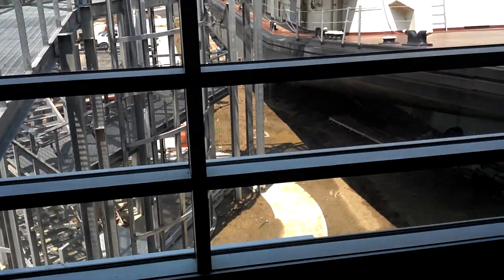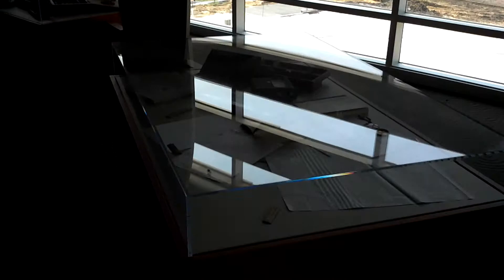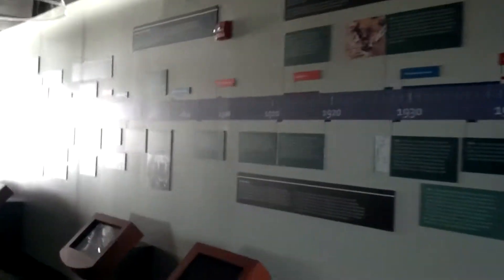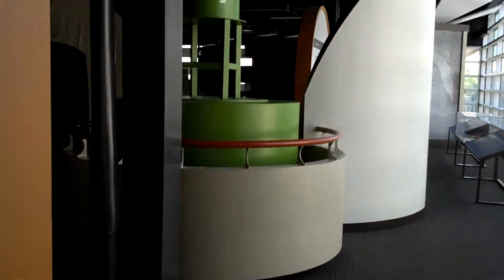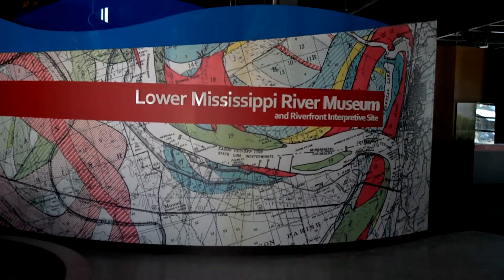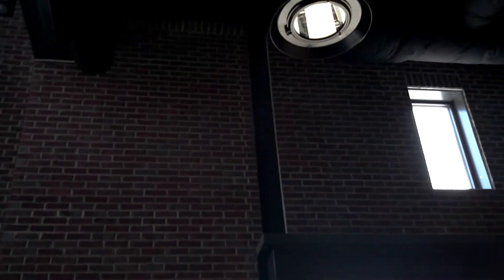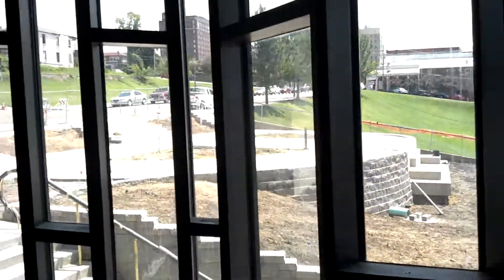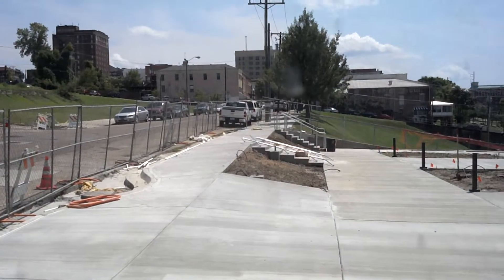Lower Mississippi River Museum and Interpretive Si